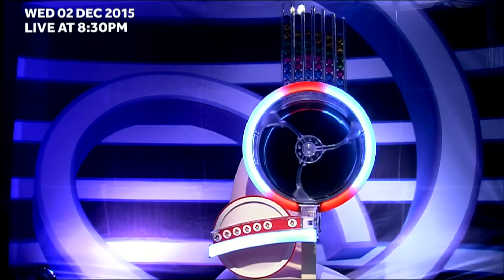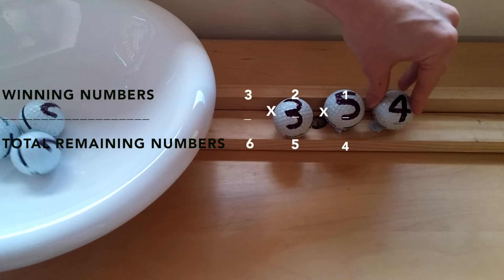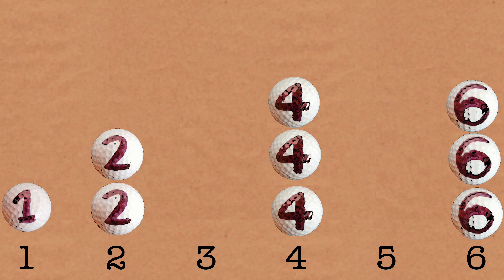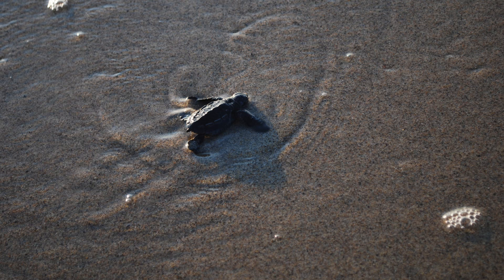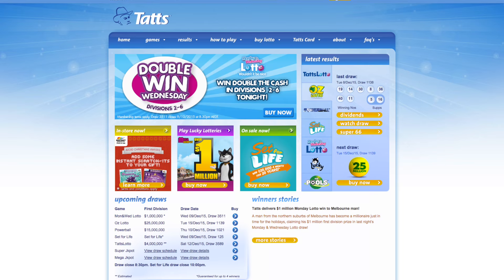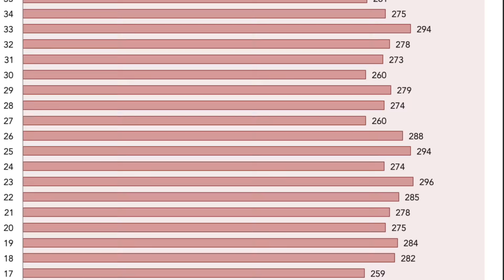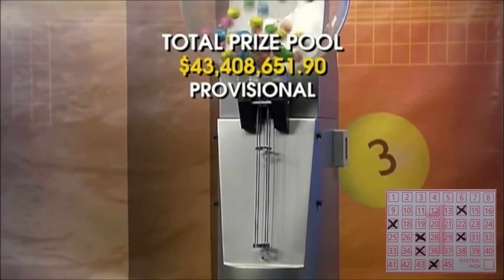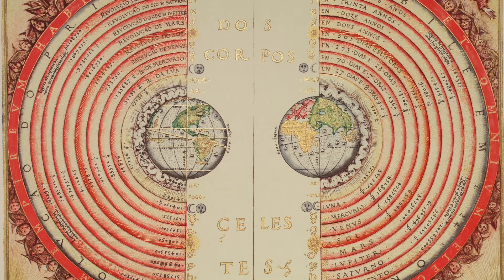Can you Win the Lotto with Math?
Can you increase your chances of winning the lotto using math? Let's test it out.

Music from: goo.gl/v4Snam
Musician: Tom Cascino

Thanks to all the creative commons stuff out there for the Photos and Videos.